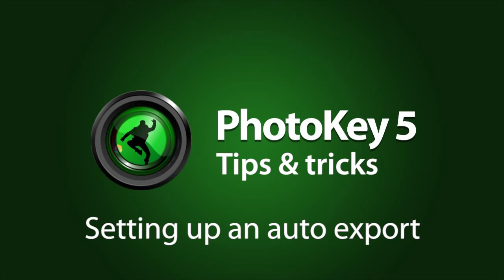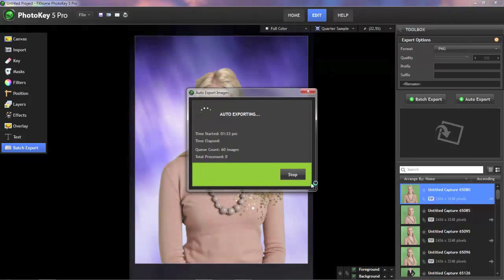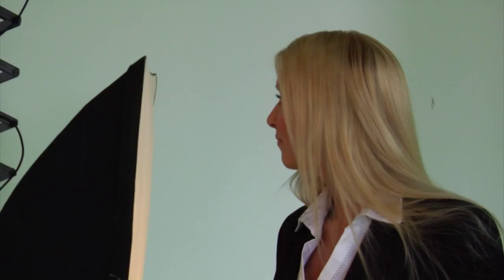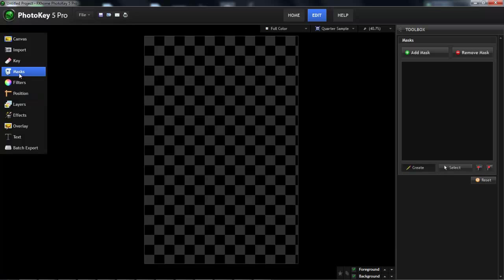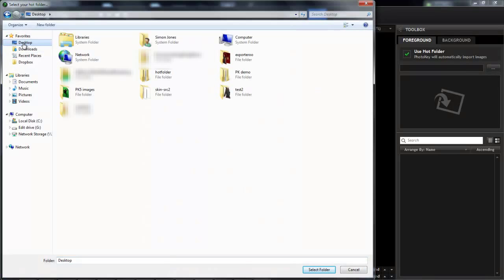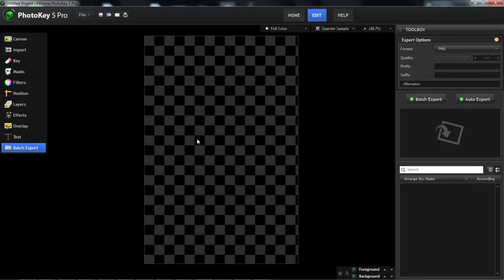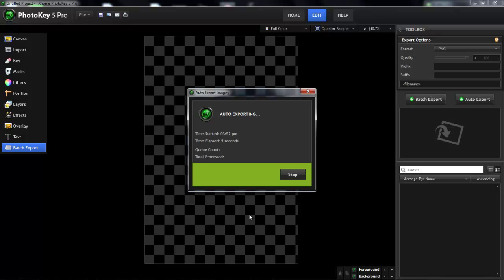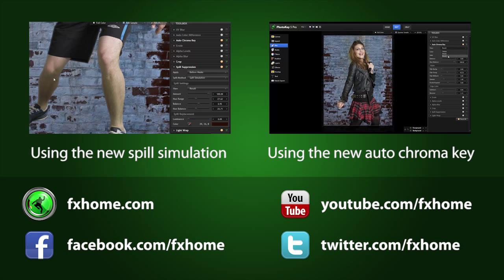Efficient event photography with PhotoKey 5 Pro's auto export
In today's video we take a quick look at PhotoKey 5 Pro's auto export feature and how it can be massively useful at a busy event or studio shoot.